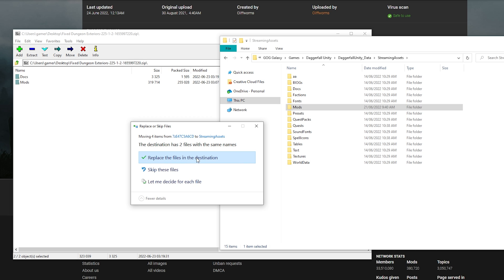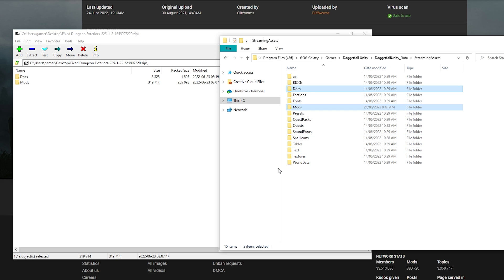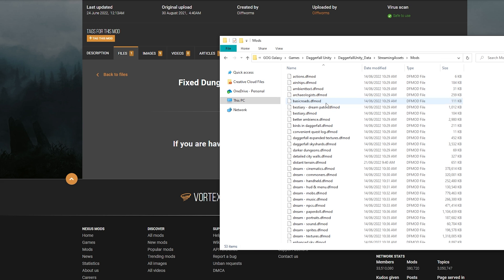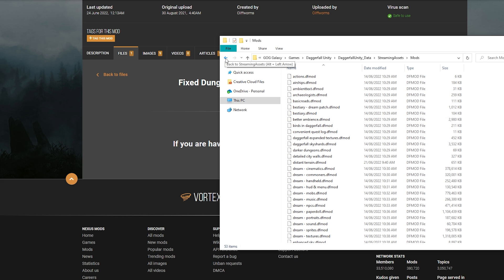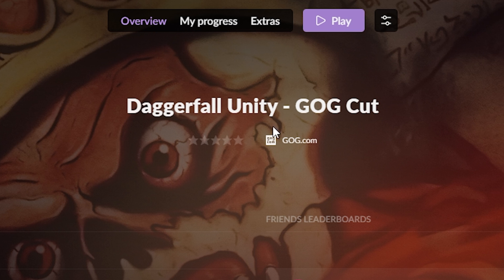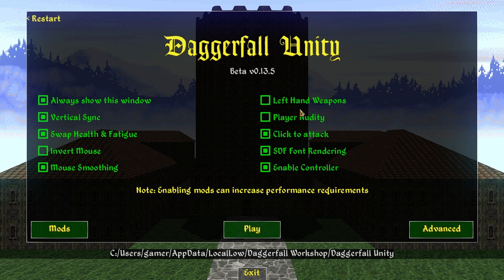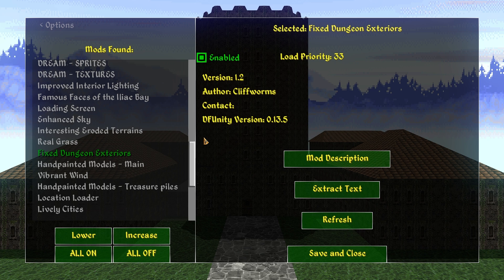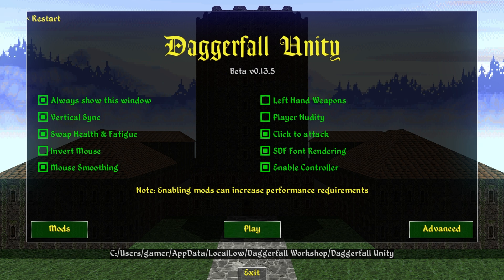Easy Guide on How to Install & Update Mods for Daggerfall Unity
So you've started playing Daggerfall and now you want to mod the game. How do you install mods for Daggerfall Unity? In this video I will show you step-by-step how to manually download a mod from Nexus mods, which folder you need to copy the files, and how to change mod settings in Daggerfall Unity. 2025 UPDATE: The GOG version was the *easiest* but *worst* version of modded Daggerfall but it's no longer available. and then mod it manually. If you're up to spending a day or two downloading and installing mods, then have a look at this 2024 Daggerfall mod showcase Modding is the same as shown in this video.

Timecodes
0:00 | Important Information & Overview
3:02 | Where to Install Mods
4:27 | How to Download a Mod
7:39 | How to Install a Mod
10:08 | Using the In-Game Mod Manager & Customising Mods
12:16 | Recap
12:44 | Loading an Old Save File with New Mods
14:38 | Conclusion

If you want to download and install Daggerfall Unity without any mods, you can get that here!